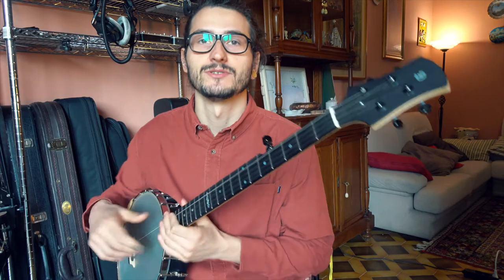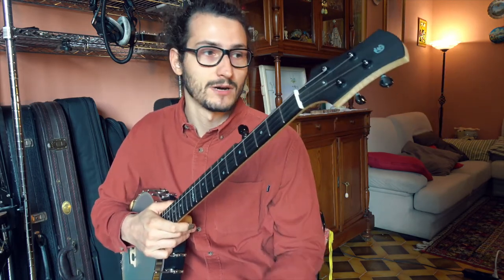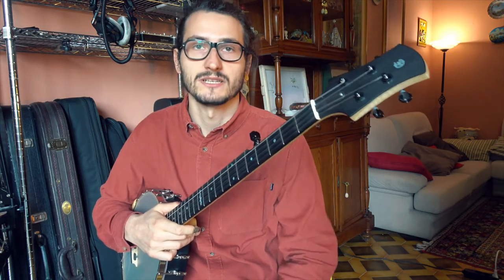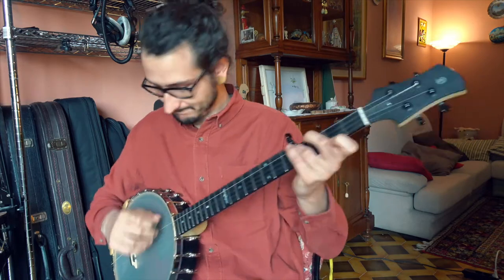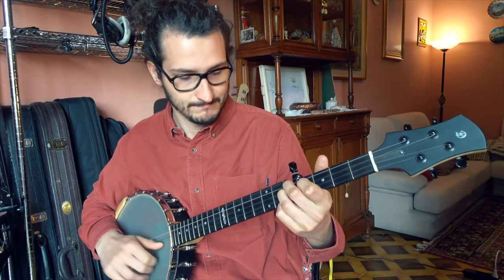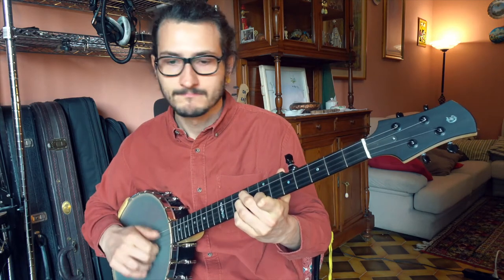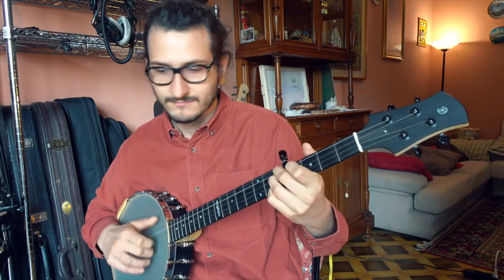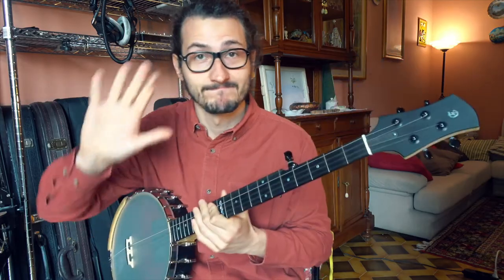Andrea Verga - DR. ARM banjo armrest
"Dr. Arm by Banjolit has definitely improved my playing, in terms of comfort, obviously, but it also affected the tone of my instrument because it changes how you physically hold it. It allows you to play stronger, with more attack and definition. If you play Irish music, or dances in general you probably know how important accents are...we can say essential for a good style of playing. Banjolit helps you to go further. Literally."
- Andrea Verga -